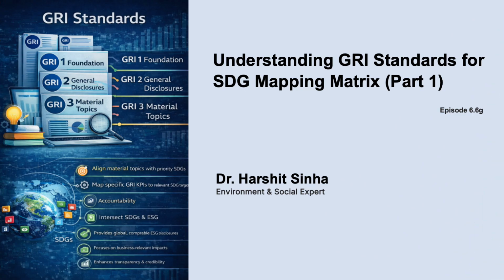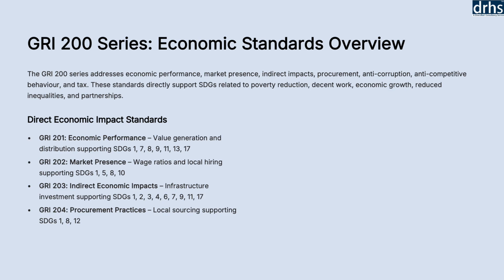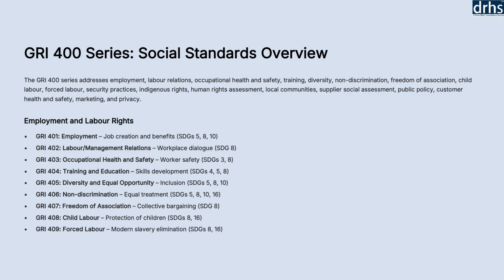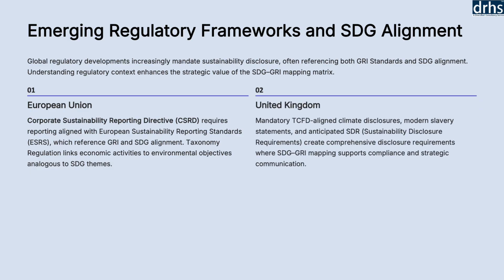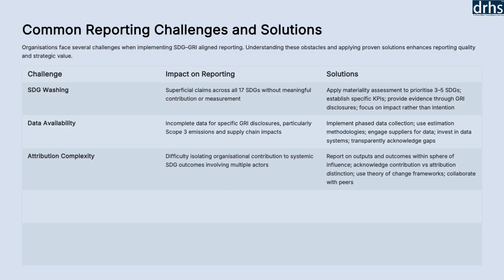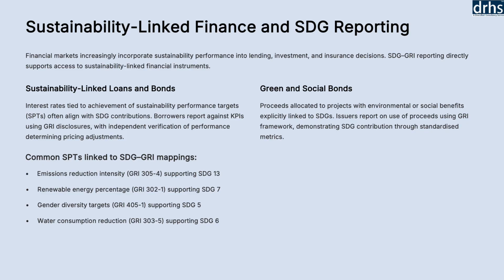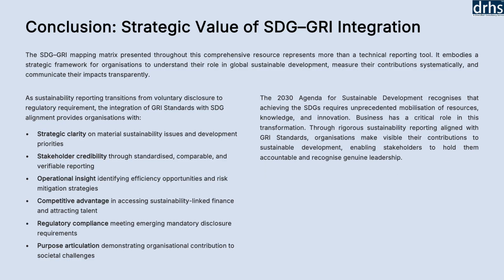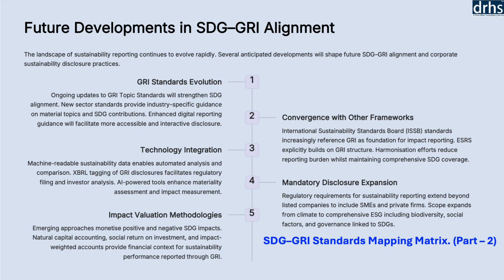Understanding GRI Standards for S D G Mapping Matrix Part 1 6.6g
This presentation provides a comprehensive overview of how the GRI Standards underpin effective mapping of corporate sustainability disclosures to the United Nations Sustainable Development Goals (S D Gs). It positions the S D G–GRI Mapping Matrix as a strategic tool that transforms global development ambitions into credible, standardized, and impact-oriented reporting.
At the foundation are the GRI Universal Standards (GRI 1, 2, and 3), which establish reporting principles, organizational context, and an impact-based materiality process. These standards ensure that S D G alignment is grounded in real economic, environmental, and social impacts rather than symbolic references. GRI 3, in particular, plays a pivotal role by guiding organizations to identify and prioritize material topics that form the basis for S D G selection.
The GRI Topic Standards operationalize S D G mapping across economic, environmental, and social dimensions. The GRI 200 Series demonstrates how responsible economic performance, anti-corruption, and tax transparency support inclusive growth, reduced inequalities, and strong institutions. The GRI 300 Series links resource use, emissions, waste, water, and biodiversity to science-based targets aligned with S D Gs on climate action, clean energy, water stewardship, and ecosystem protection. The GRI 400 Series addresses labour rights, human rights, community impacts, and consumer protection, reinforcing S D Gs related to decent work, health, education, equality, and justice.
The framework emphasizes sector-specific prioritization, recognizing that S D G materiality differs across industries, and highlights the growing influence of regulatory convergence through CSRD, TCFD, ISSB, and regional mandates. Robust materiality assessment, double materiality, and structured S D G prioritization processes are presented as essential to avoid S D G washing and enhance decision-usefulness.
The presentation also addresses common reporting challenges, the role of independent assurance, and the increasing linkage between S D G reporting and sustainability-linked finance. Best practices—such as quantified targets, integrated narratives, clear boundary setting, and assurance—are reinforced throughout.
In conclusion, the S D G–GRI Mapping Matrix enables organizations to move beyond compliance toward strategic, outcome-oriented sustainability reporting. It strengthens transparency, regulatory readiness, stakeholder trust, and long-term value creation while clearly articulating meaningful contributions to the 2030 Agenda for Sustainable Development.
@ESG SDG GRI Mapping,  @GRI SDG Alignment Matrix,  @GRI Standards SDG Mapping, @SDG GRI Framework Matrix, @SDG ESG GRI Integration, @GRI Standards Explained, @Sustainability Reporting GRI,

0:00 Introduction
3:19 Cross-Cutting G R I Universal Standards
5:52 G R I 200 Series: Economic Standards Overview
8:27 G R I 300 Series with Sciences based targets aligned with SDGs
12:37 G R I 400 Series: Social Standards Overview
15:39 Priority Mappings by Industry Sector
19:17 Emerging Regulatory Frameworks and S D G Alignment
22:26 Materiality Assessment and S D G Prioritization
25:33 Common Reporting Challenges and Solutions
28:52 Assurance and Verification of S D G Reporting
32:13 Sustainability-Linked Finance and S D G Reporting
35:20 Best Practices in S D G–GRI Reporting
38:18 Conclusion: Strategic Value of S D G–GRI Integration
41:24 Implementation Roadmap for Organizations
44:23 Future Developments in S D G–GRI Alignment